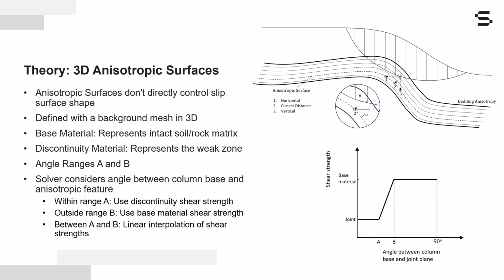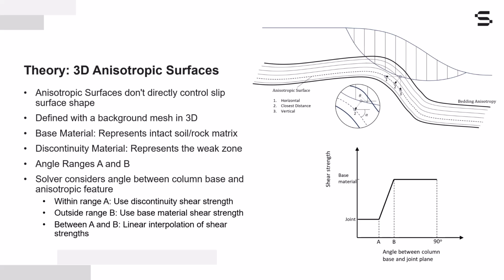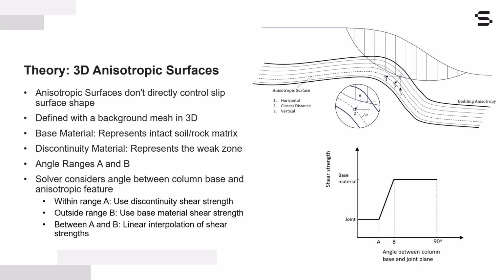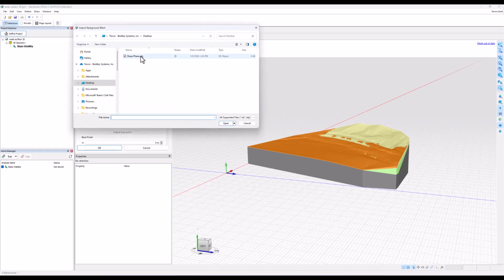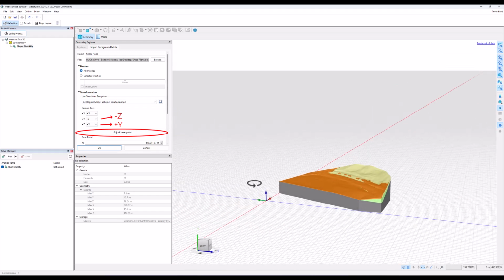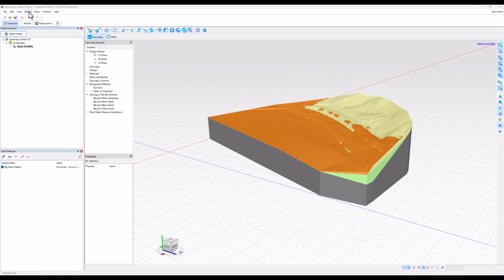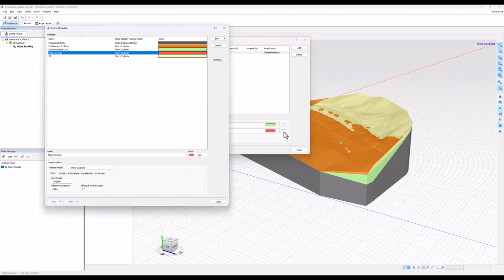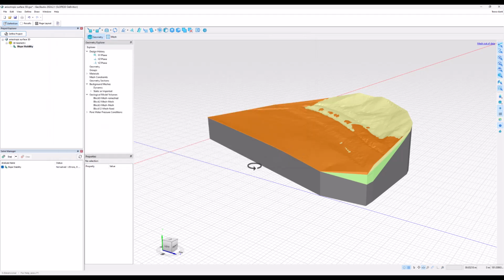Defining Anisotropic Surfaces in 3D Stability Analyses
This video reviews how to add anisotropic surfaces to a 3D stability analysis in GeoStudio. Anisotropic surfaces are used to generate directionally dependent shear strength. They represent discontinuities with significantly different strength properties from the surrounding material.